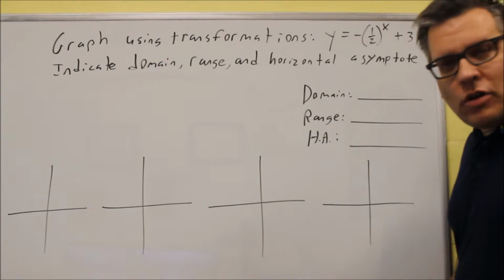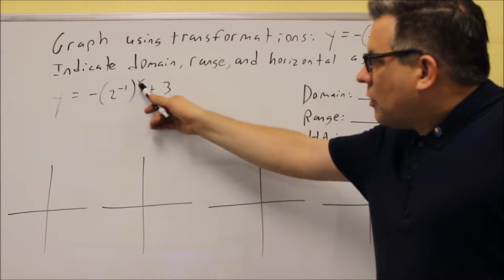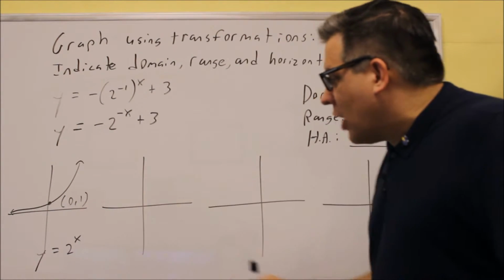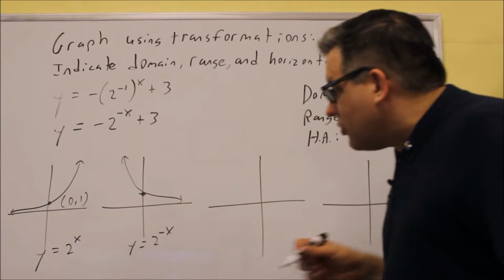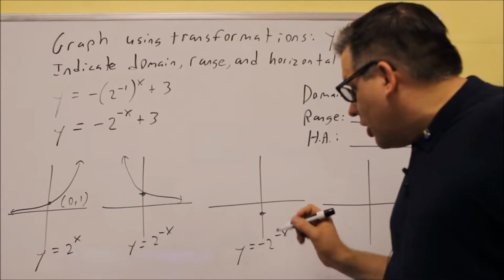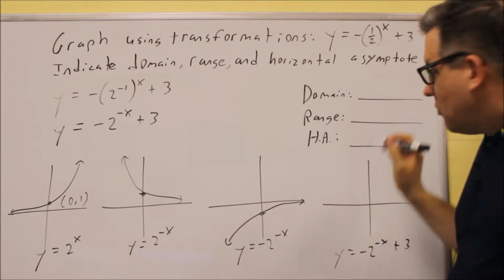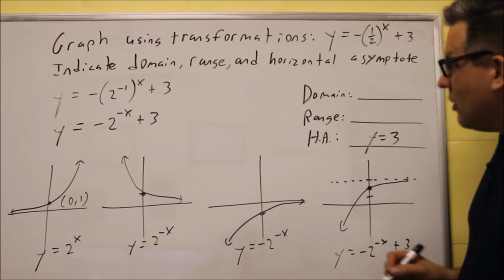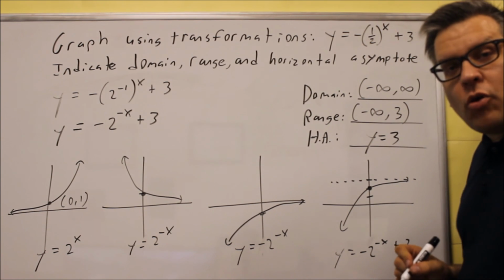Graphing Exponential Equations Using Transformations: Ex 5